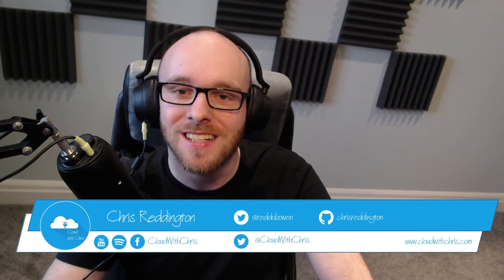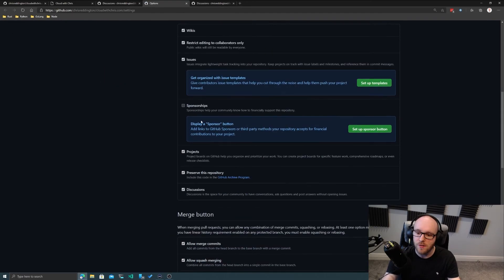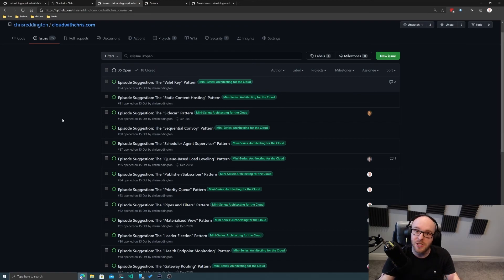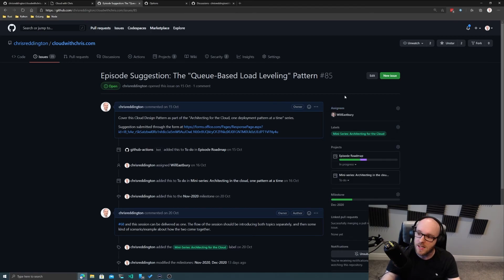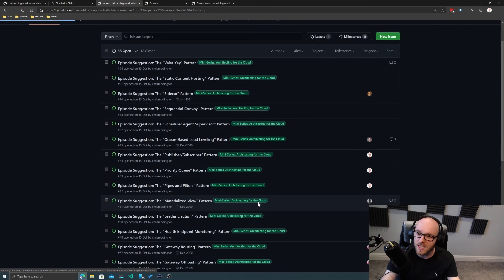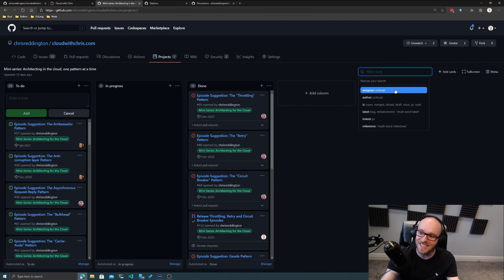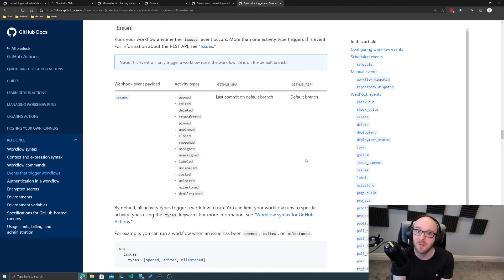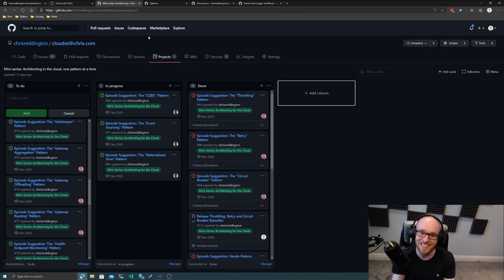GitHub Issues and GitHub Discussions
In this episode, we'll be taking a look at GitHub Issues and GitHub Discussions which recently came out at GitHub Universe. Interested? Then stick around as we find out more about both of these topics!

00:00 - Synopsis
00:20 - Introduction
00:40 - GitHub Issues & GitHub Discussions
09:10 - GitHub Project Boards
11:30 - GitHub Actions Triggers
13:20 - Recap

Have a topic suggestion?